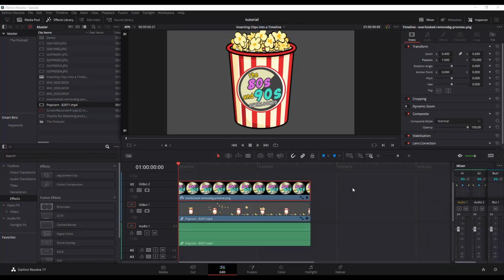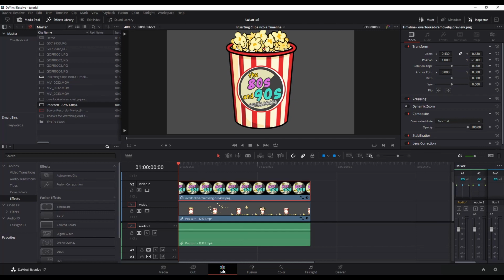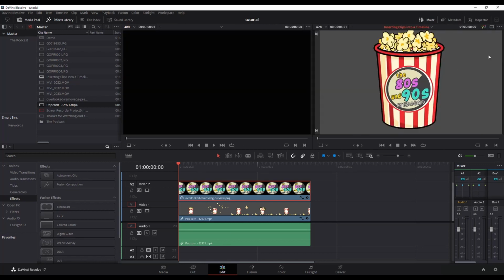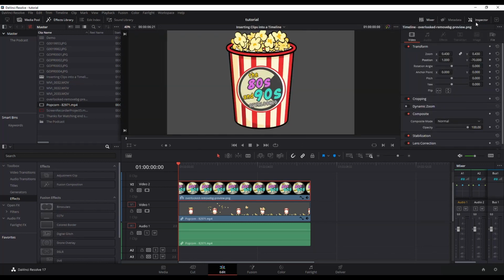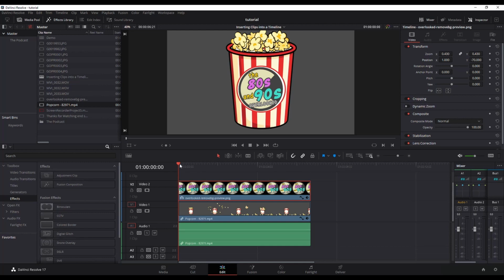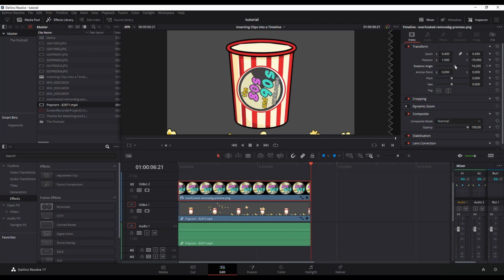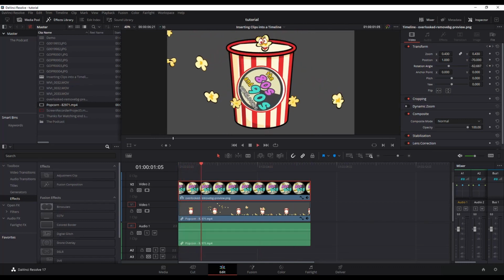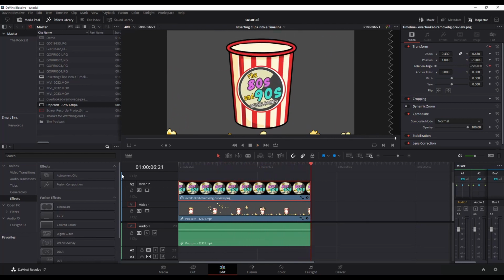How to Rotate an Image Animation in DaVinci Resolve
This tutorial will quickly show you how to rotate an image in DaVinci Resolve 17. This tutorial is using version 17, but the functionality hasn't changed so this should work with earlier versions as well.